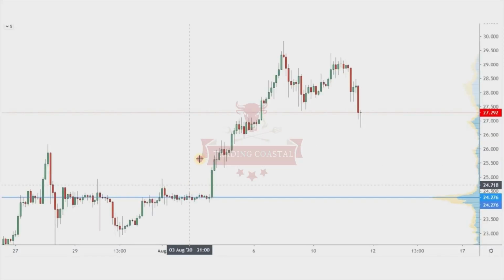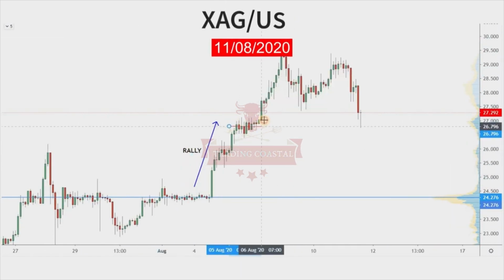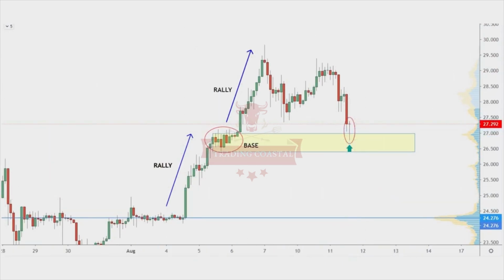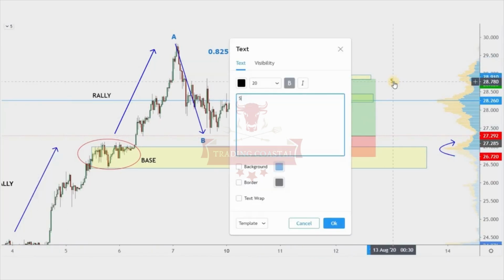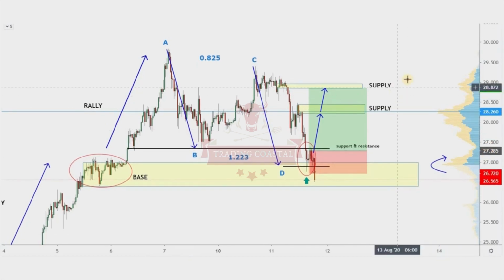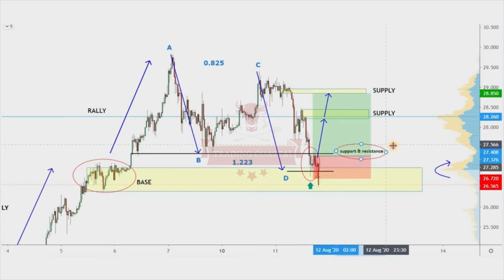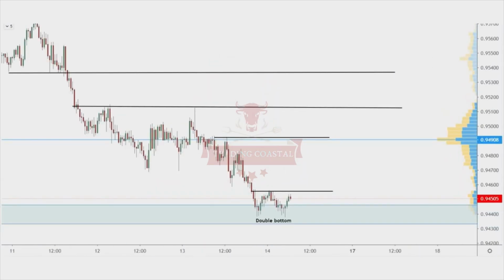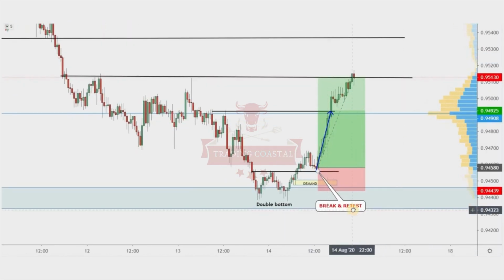Unlocking Forex Success: Supply, Demand, and Chart Patterns Strategy (Backtested)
Smart money concept advanced guide